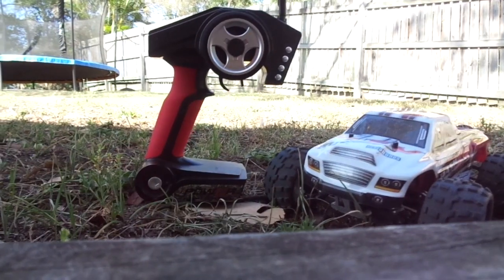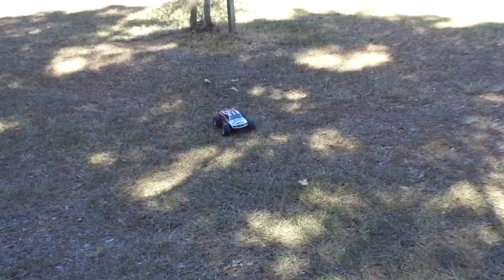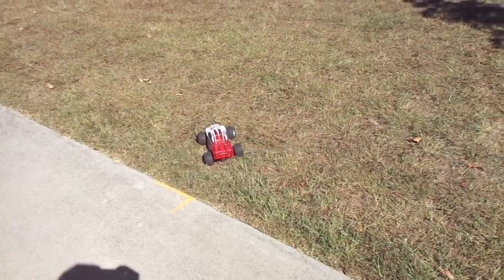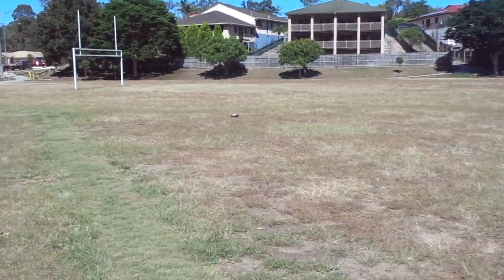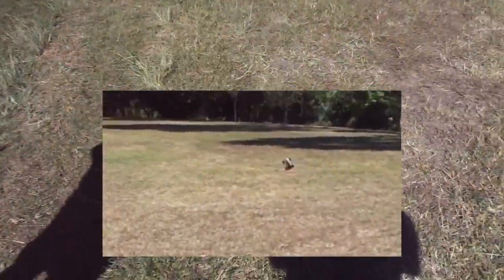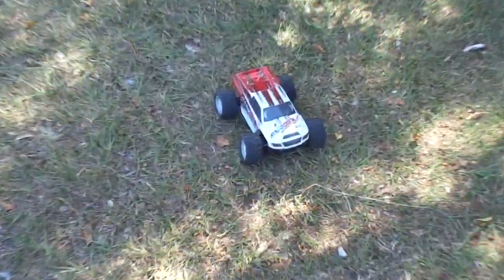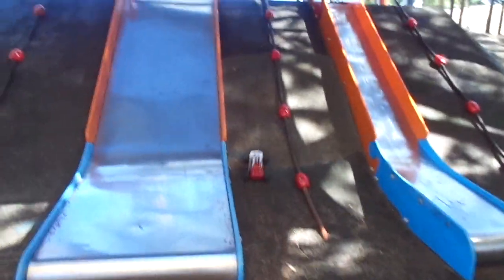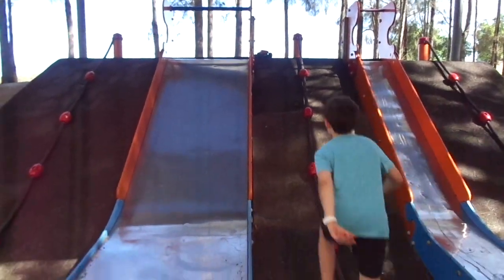My New RC Car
I have gotten an RC car that is like my friend FPS__Gaming's RC car
it is the WL toys A979-B

btw check out my friends channels: FPS__Gaming, bobo thefatpanda and solemathew

my next video will be a gaming video cause I've done 3 tech videos in a row

(synonym donut edited)